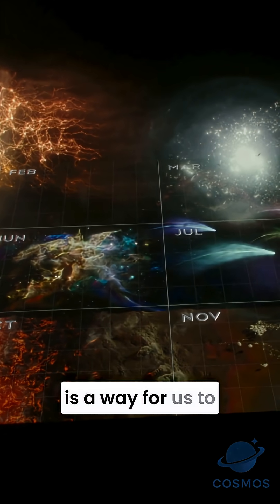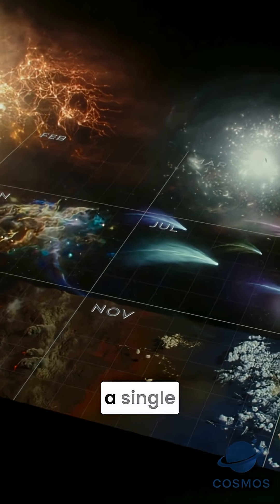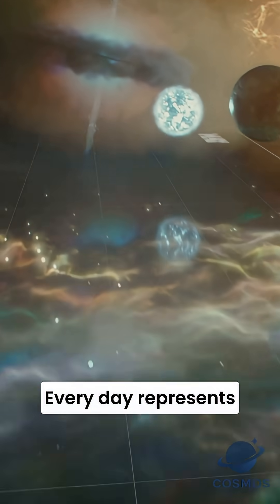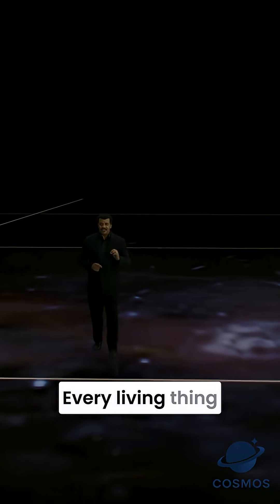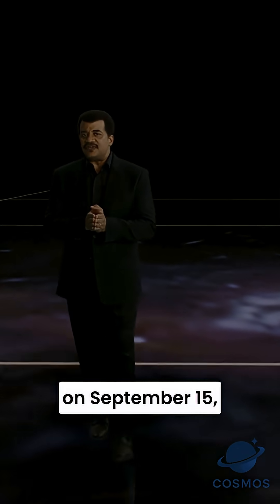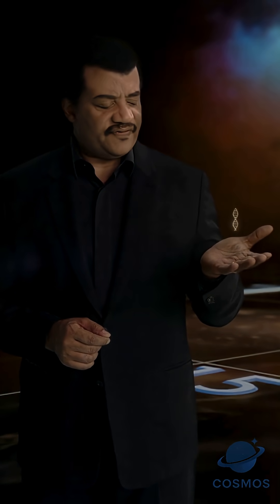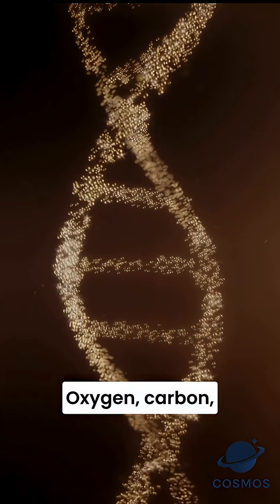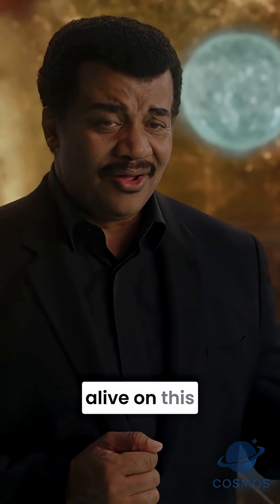The Entire Universe in a Single Year — From Stardust to DNA 🧬